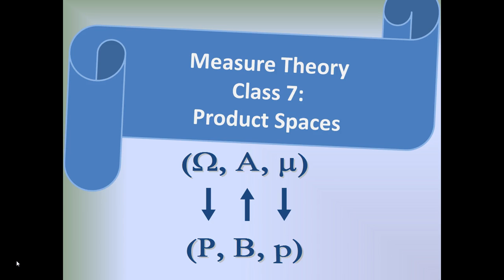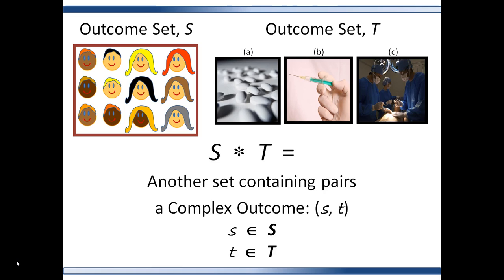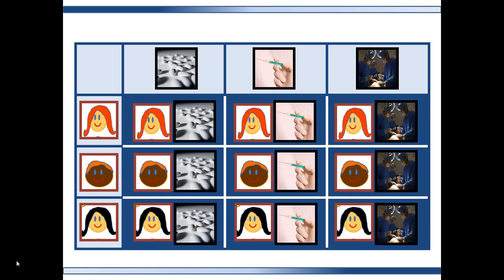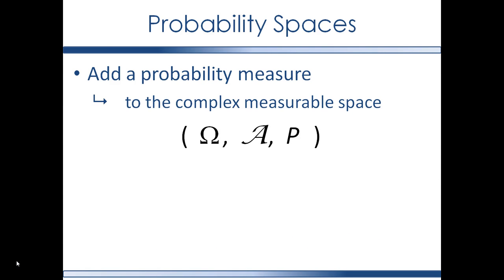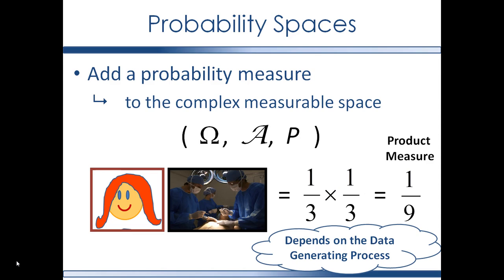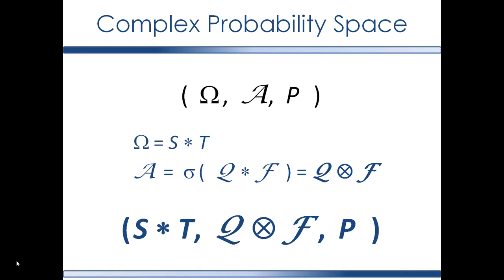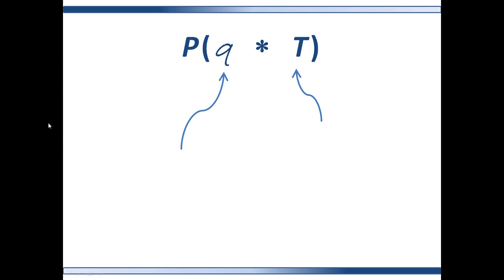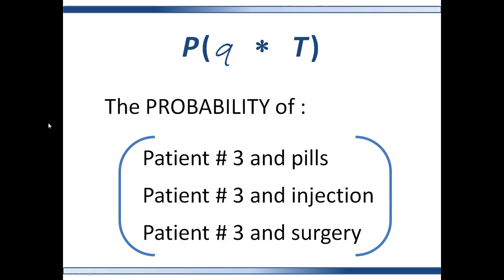Measure Theory for Applied Research (Class.7: Product & Coordinate Spaces)